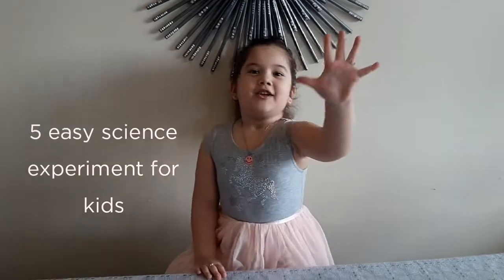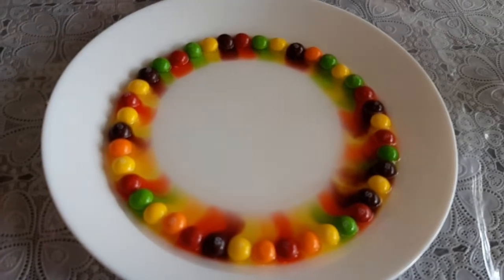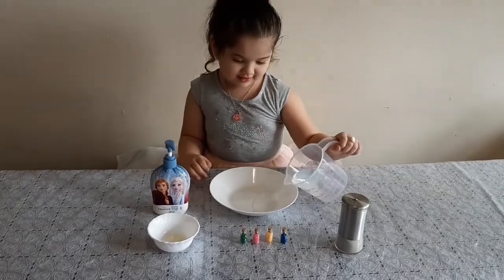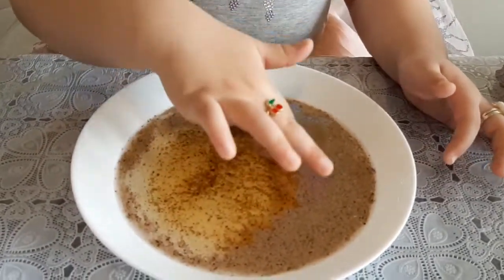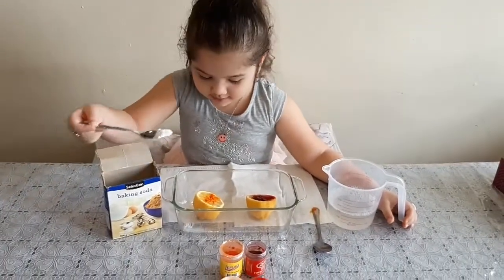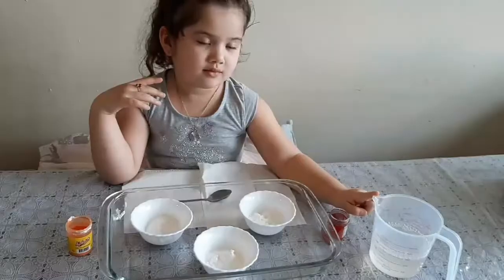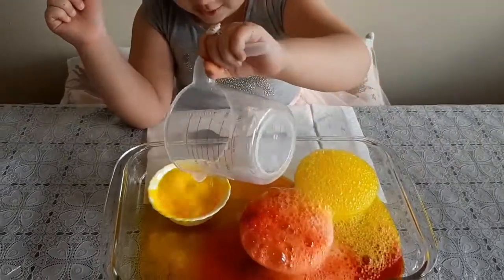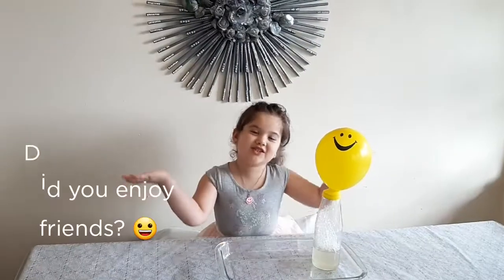Easy science experiment for kids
It's a good way to entertain kids with some science experiment. We try to test 5 easy science experiments at home. Kids will enjoy and learn the science basics. For this experiment we tried to make sure that most ingredients are easy, available and include household items. We hope your kids learn and enjoy the experiments. 💃